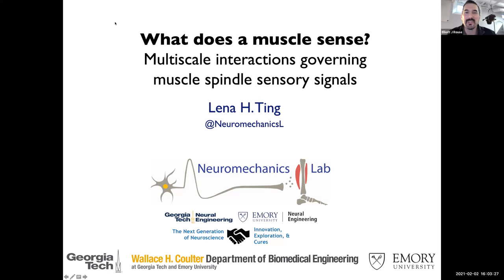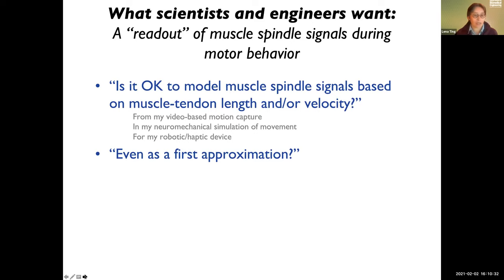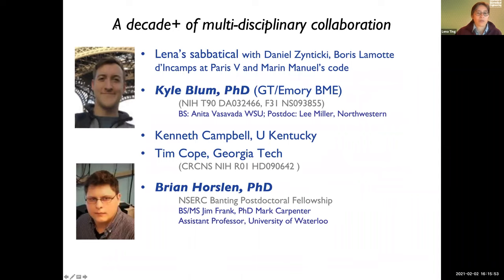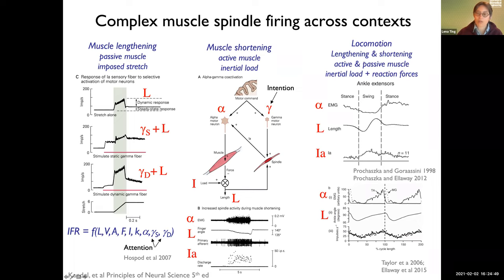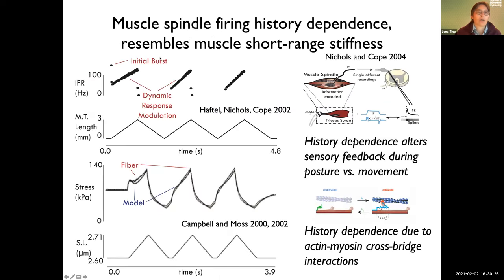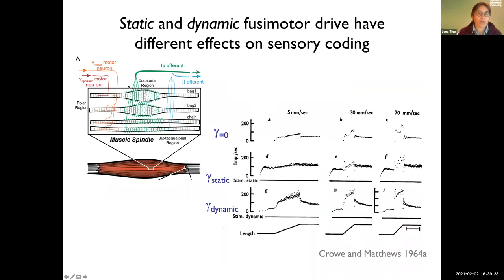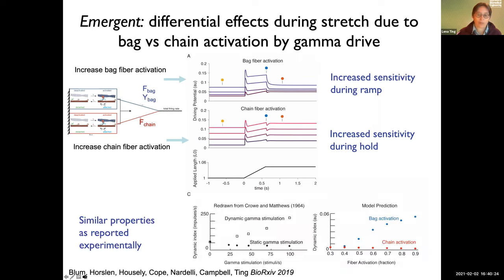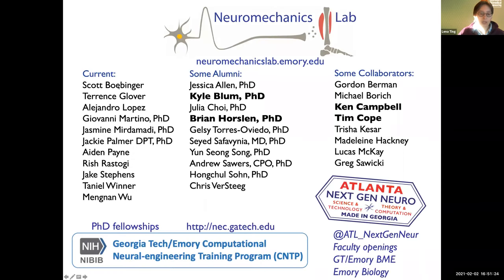ME Seminar Series WN 2021: Lena Ting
Lena Ting
Emory University
What does a muscle sense? Multiscale interactions governing muscle spindle sensory signals